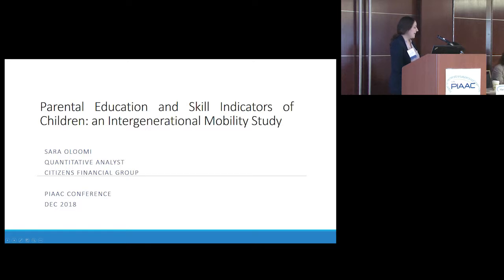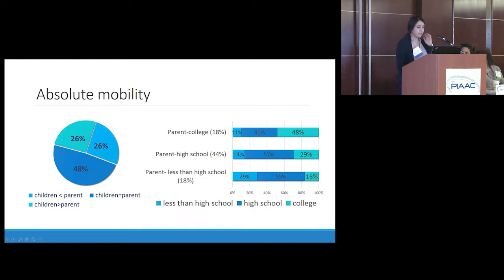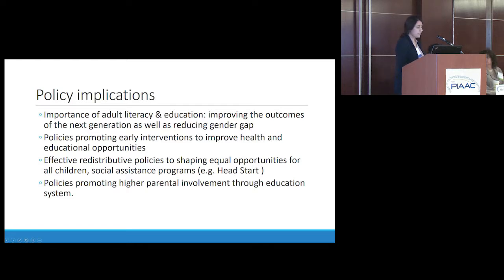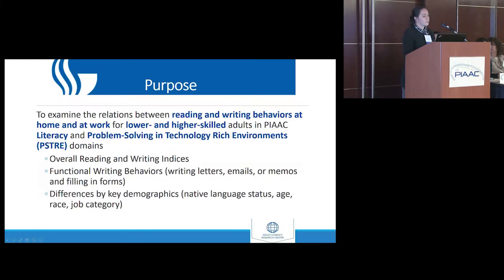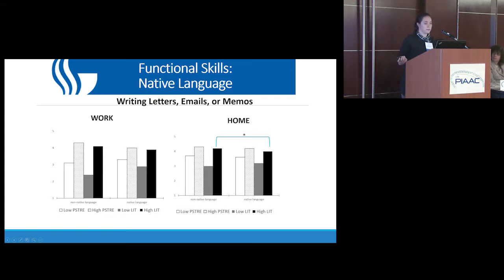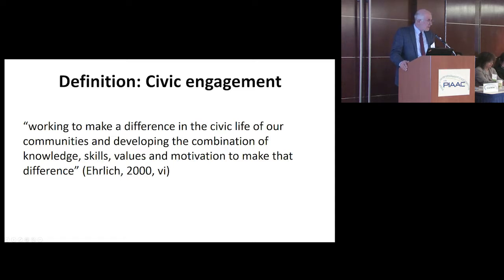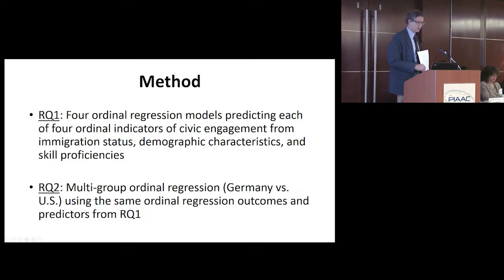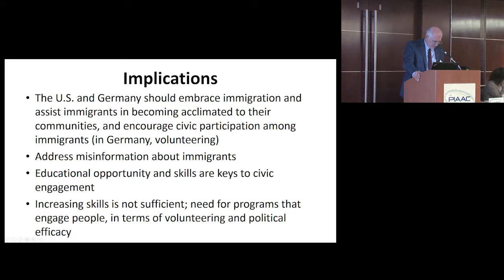Session 6: Intergenerational Social Mobility, Writing Behaviors, and Civic Engagement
Do U.S. Adults Have the Skills Needed to Thrive in the 21st Century?
2018 PIAAC Research-to-Practice Conference
December 6-7, 2018 in Arlington, VA

Moderator: Alisa Belzer – Professor, Rutgers University

0:15  Presentation 1: “Parental Education and Skill Indicators of Children: An Intergenerational Social Mobility”
Sara Oloomi – Quantitative Senior Analyst, Citizens Financial Group

17:07  Discussant 1: Meredith Larson – Research Analyst, Institute of Education Sciences, U.S. Department of Education

24:19  Presentation 2: “Writing Behaviors Relation to Literacy and Problem Solving in Technology Rich Environments: Results from the 2012 and 2014 U.S. PIAAC Study”
Elizabeth Tighe – Assistant Professor of Developmental Psychology, The Adult Literacy Research Center at Georgia State University

34:37  Discussant 2: Dolores Perin – Professor of Psychology & Education, Teachers College, Columbia University

41:42  Presentation 3: “Adults’ Civic Engagement in the U.S. and Germany: Evidence from the PIAAC Survey”
M Cecil Smith – Professor, West Virginia University
Thomas Smith – Professor, Northern Illinois University

55:33  Discussant 3: Sondra Stein – Consultant, PIAAC

***Please note that due to technical problems with the video recording equipment, some conference videos may have skips or missing footage.***

For conference materials, including PowerPoints presentations, one-page summaries of the papers, photos, and more